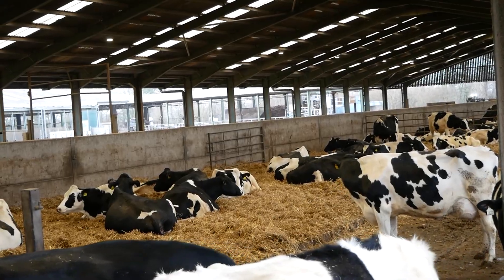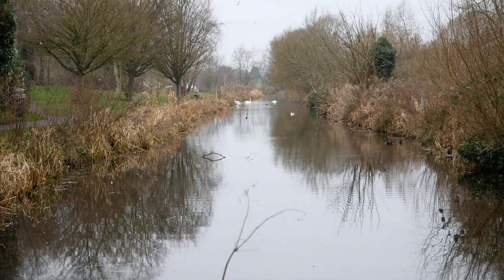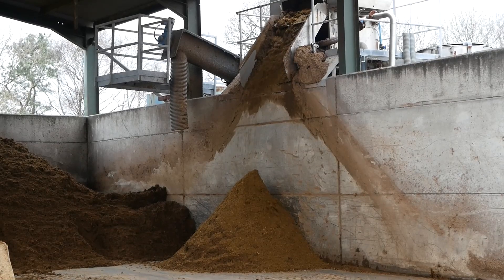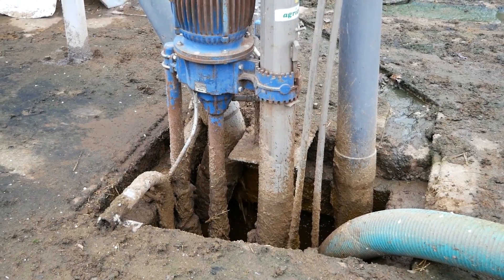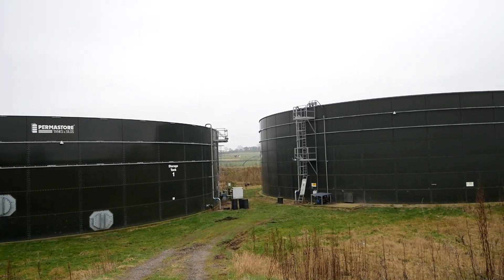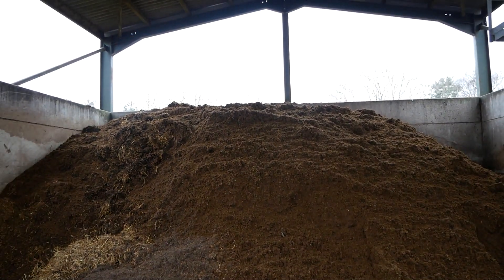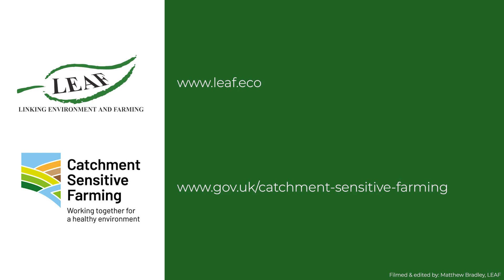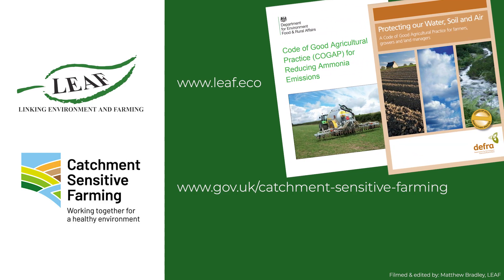Slurry Management at Harper Adams University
Chris Ruffley and Paul Lewis of Harper Adams University talk about slurry separation and techniques for better nutrient management on the University Farm in Shropshire.

More effective slurry management (including storage, separation and spreading) allows for more targeted and improved application of nutrients, as well as improving water and air quality.

Catchment Sensitive Farming Officer, Ceri Meehan, highlights the health and environmental impacts of ammonia emissions and nitrogen deposition. Catchment Sensitive Farming (CSF) can provide specialist visits on topics including Conserving Nitrogen and Nutrient Management.